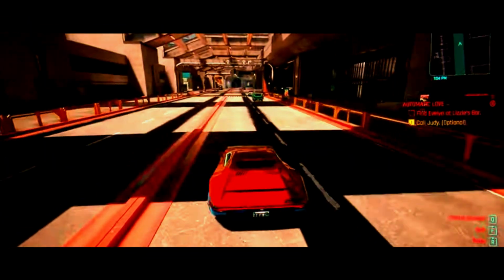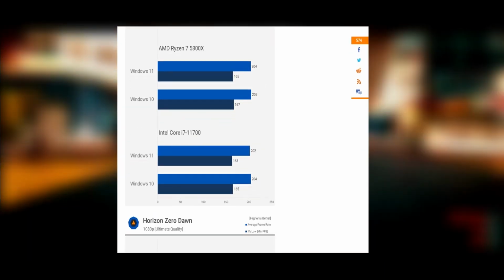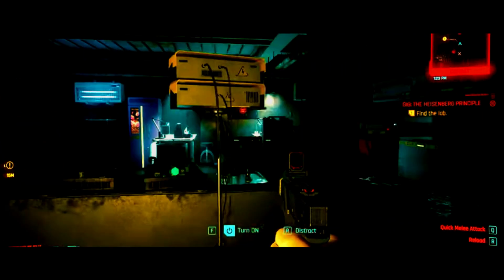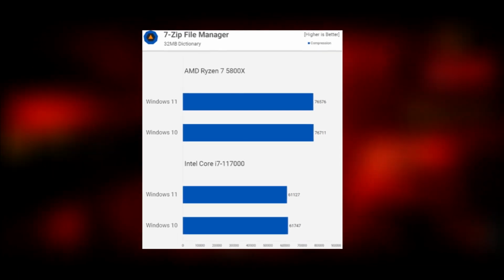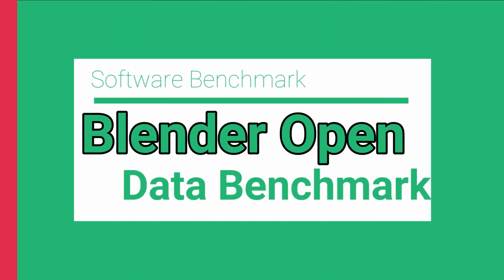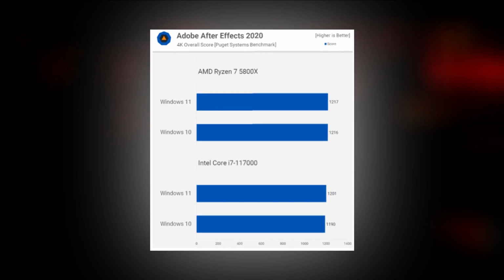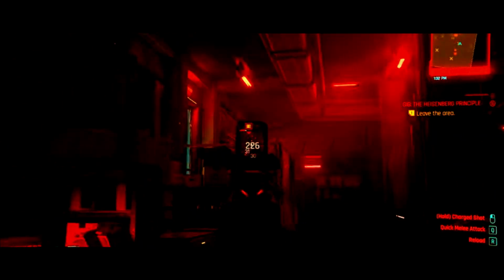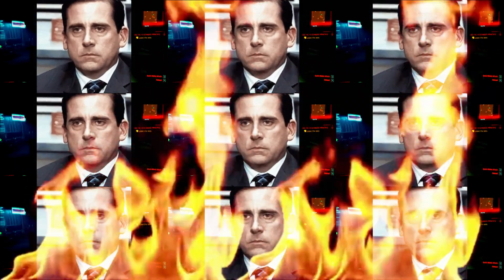Windows 10 vs Windows 11 test | Feature Battle 1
Today we will be Talking about Windows 11 vs Windows 10 . Today we are kicking off a new series named Feature Battle  with comparing windows 11 and windows 10 . We are gonna cover windows 11 gaming bench mark and windows 10 gaming benchmark.We are checking specially the fps in both windows 10 and windows 11 with same hardware . We are gonna check all the feature differences between windows 10 and windows 11.

Windows 11 is hitting general availability on October 5, and with that date approaching, you might be wondering how it compares to Windows 10.

Visually, the two are quite different, but there are also other under-the-hood changes that set the next generation of Windows apart from the current generation. You probably have questions about whether you should upgrade, and we have you covered with this look at all the differences between the two.